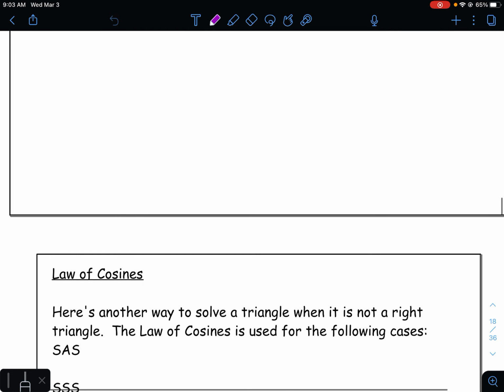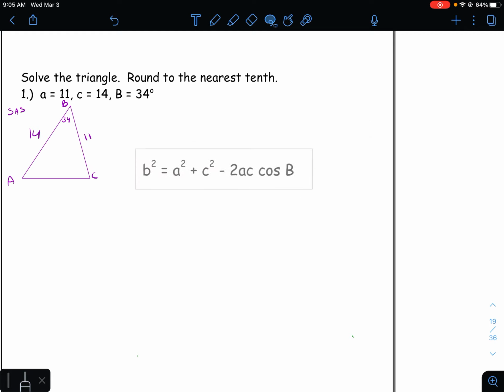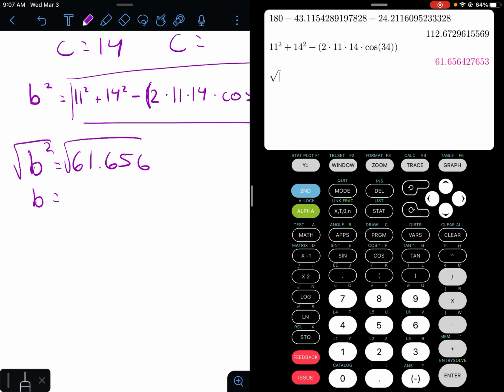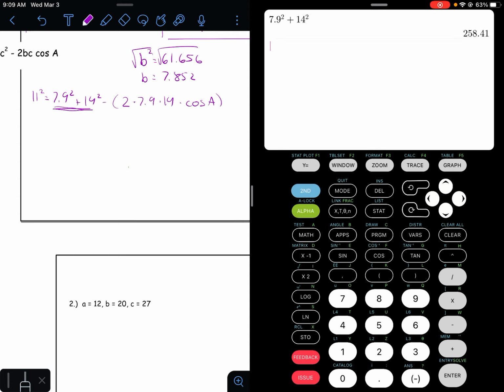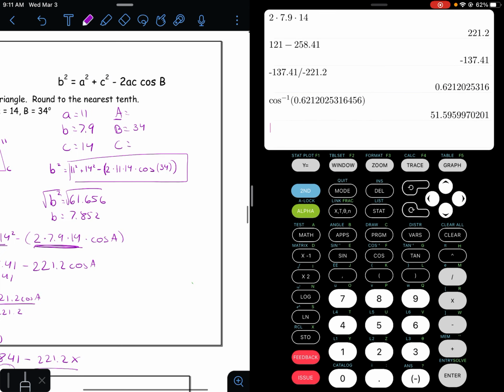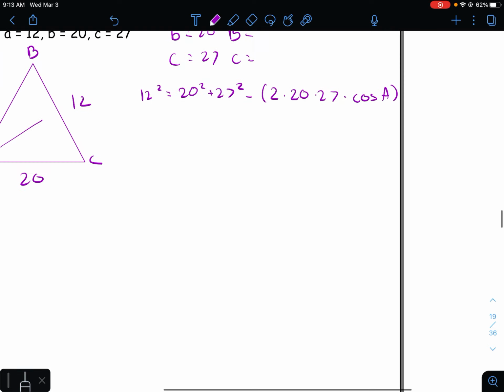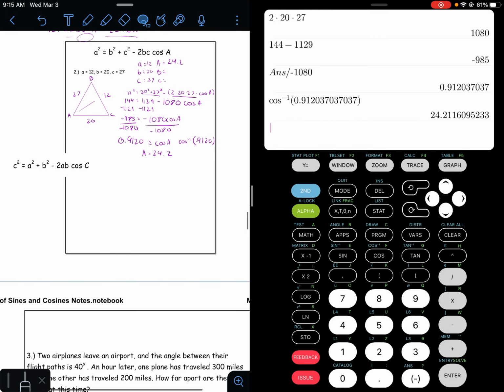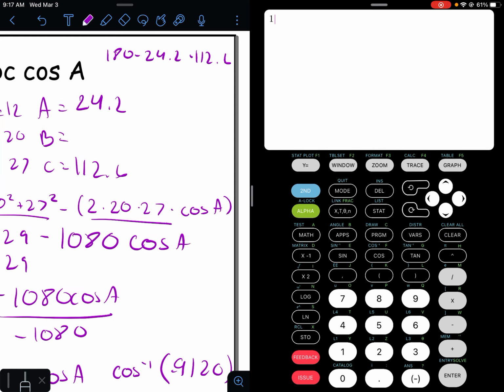Math 3 Law of Cosines